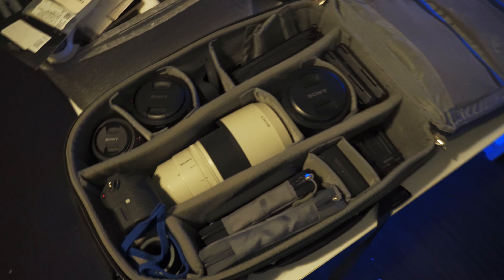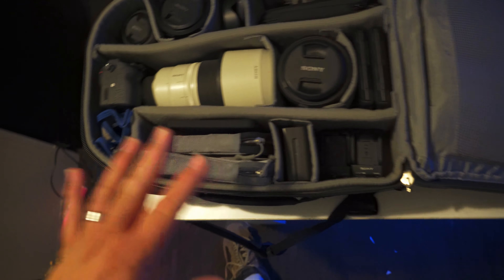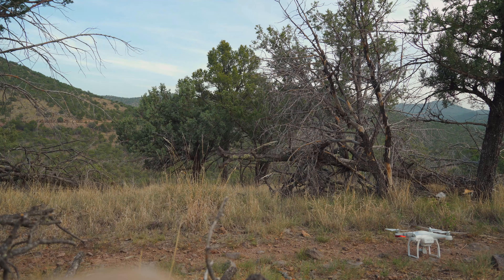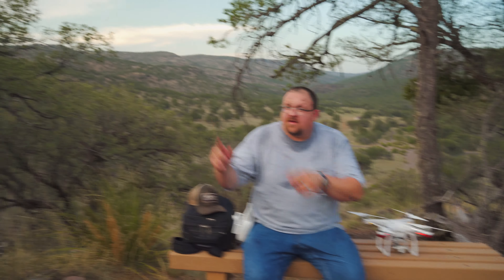NEOWISE...We HIKED for the PERFECT SHOT. Seeking Darker Skies Ep. 2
Daniel and I travel once again into the Davis Mountains to get clear dark skies to photograph the NEOWISE Comet. But the weather and clouds have other plans for us. Join us on our adventure to capture the NEOWISE Comet.

Filmed on the evening of July 18th, 2020.

By clicking and using the link below helps me keep growing my channel.

Visit Daniel on Instagram @my_story_of_light

The Equipment I Use:

MacBook Pro 14”
Iphone 13 Pro
Tech 21 EvoMax Case

Sony A7iii
Sony A7Rii
Sony ZV-1
Sony 35mm f1.4 Zeiss
Sony 55mm f1.8 Zeiss
Sony 24mm f1.4 GM
Sony 85mm f1.4 GM
Sony 24-105 f4 G
Sony 100-400 f4.5-f5.6 GM
Sony Z series Battery
Sony W series Battery
Sony X series Battery
Sony Z series charger
Sony W series charger
Sony X series charger

Polar Pro Variable ND Filters
77mm 2-5 stop
77mm 6-9 stop

DJI Ronin SC-2

Rode Video Micro
Rode Video Go

ThinkTank Bags
Airport Essentials
Streetwalker Hard Drive

Lights:
Rotolight Lights
Savage LED panel

SmallRig Equipment
SmallRig cage A7iii
SmallRig cage A7Rii
SmallRig Grip Arm
SmallRig Tripod
SmallRig Top Handle for Sony